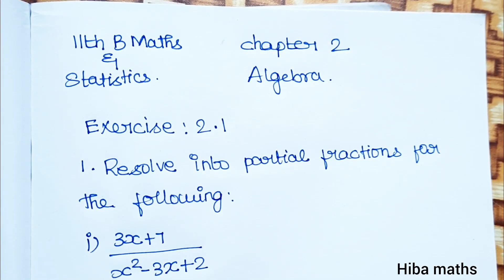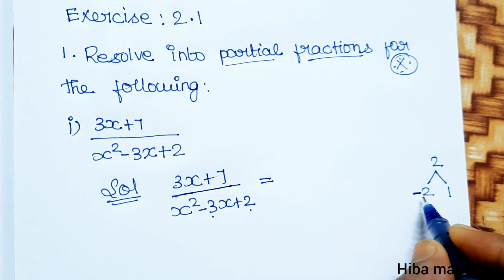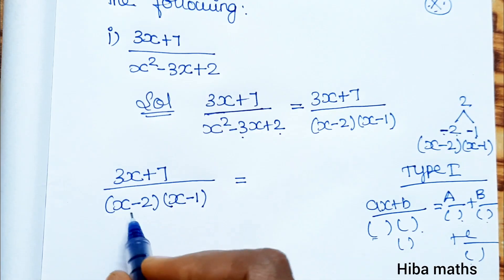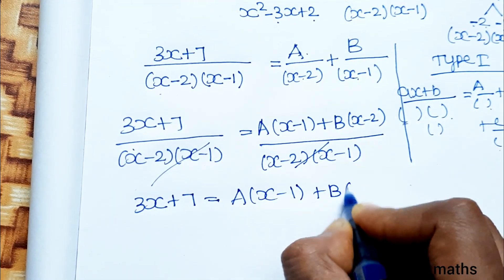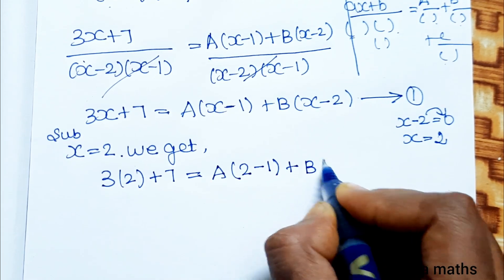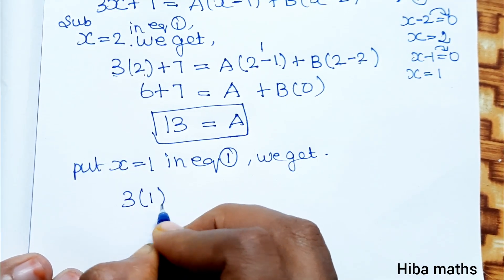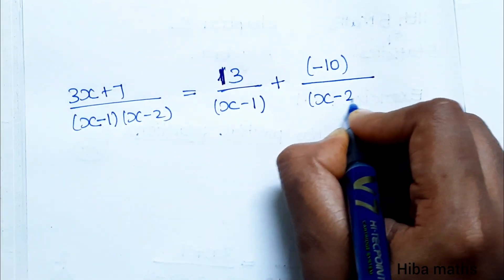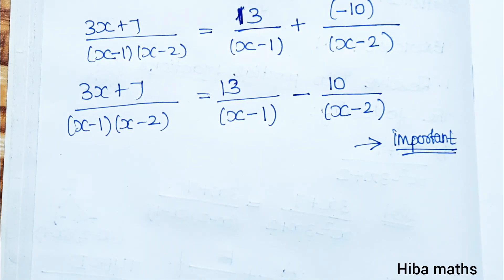11th business maths chapter 2 Algebra Exercise 2.1 question 1 tn syllabus hiba maths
11th business maths chapter 2 Algebra  Exercise 2.1 question 1 tn syllabus hiba maths

11th Business maths algebra exercise 2.1 question 1
11th Business maths exercise 2.1 question 1
11th Business maths exercise 2.1 sum 1
11th Business maths exercise 2.1 1st sum
11th Business maths algebra partial fraction
11th Business maths tn new syllabus
11th Business maths book solutions

Maths tutorial 11th Business maths

11th business maths tutorial for beginners
Mathematics tutorials
Business Maths homework help
hiba maths